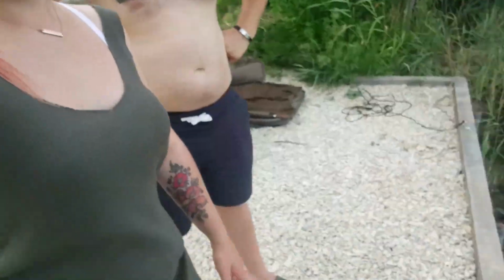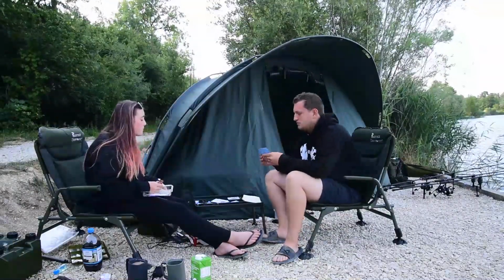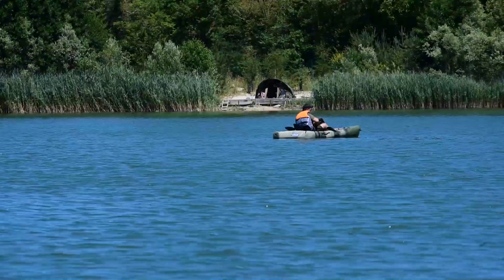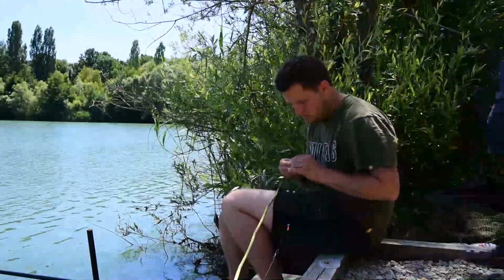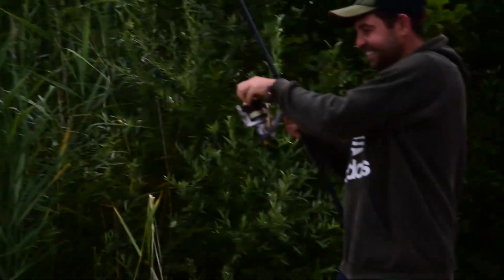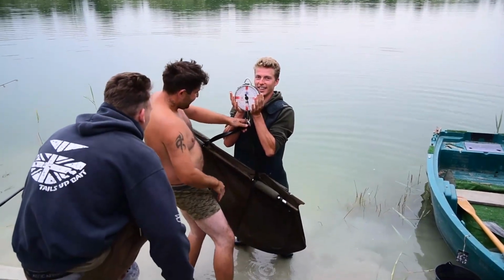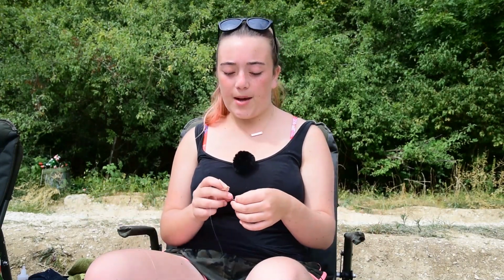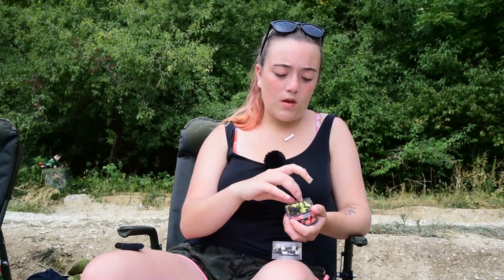A 60lb Mirror 🤯 | Waterside Fishery France | Carp Fishing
It's finally here!!! At the beginning of July I went to Waterside Fishery in France with a group of friends for the week, many fish were caught and memories made. It was a really enjoyable week as I'm sure you'll see from the video!!